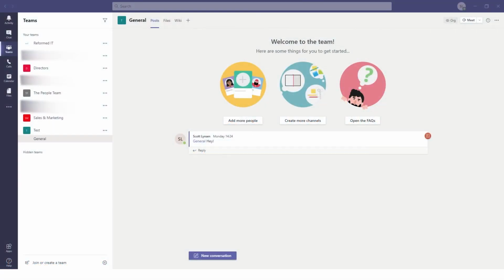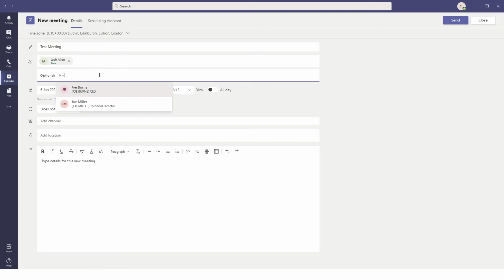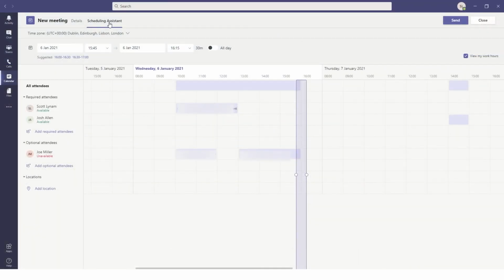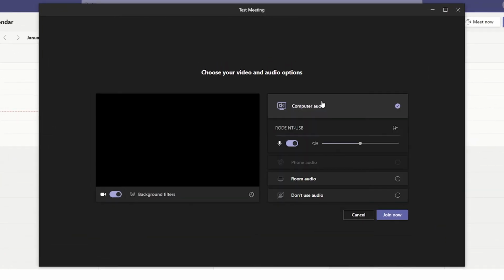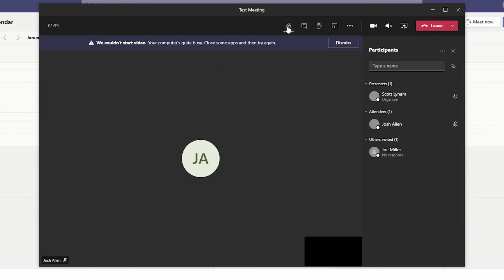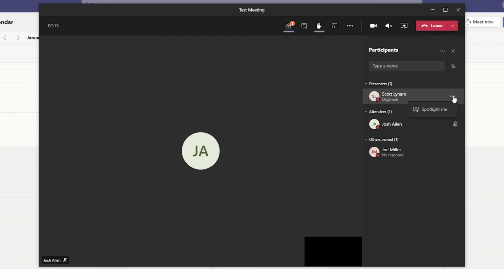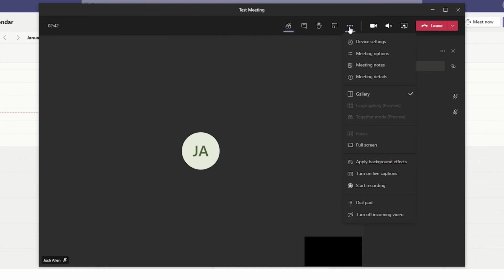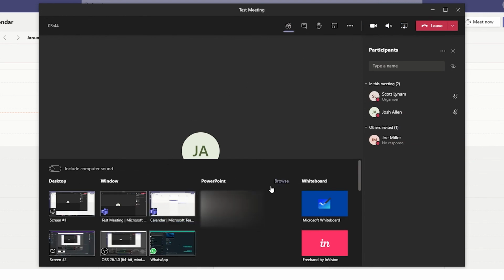Starting a Meeting: Microsoft Teams How To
In this video, we show you how to set a new meeting in Microsoft Teams and also some cool features that you can use when in a meeting.
Reformed IT